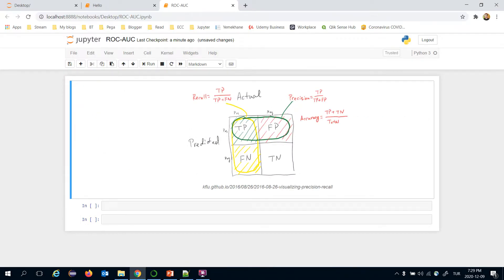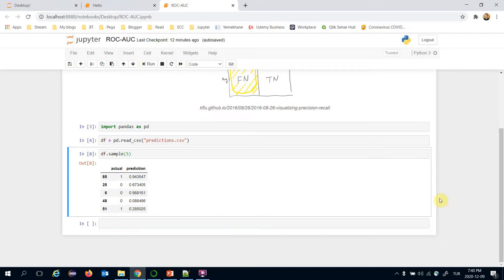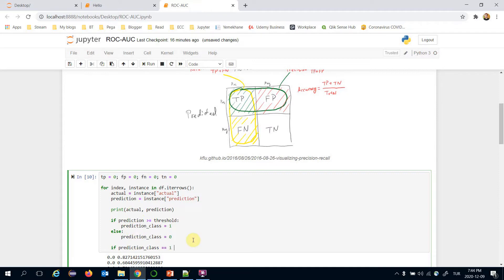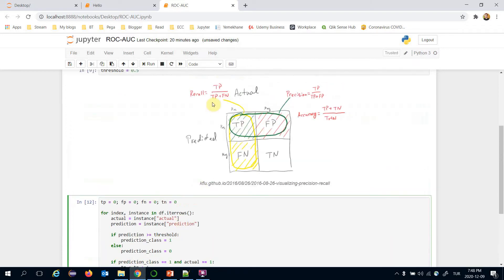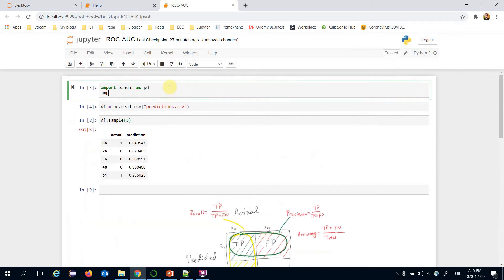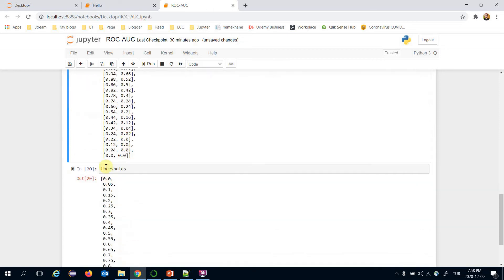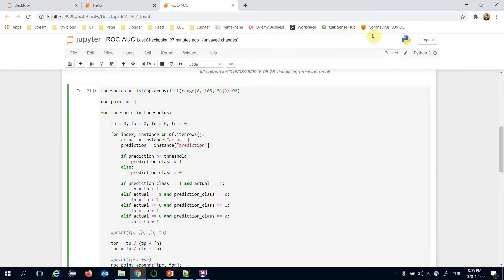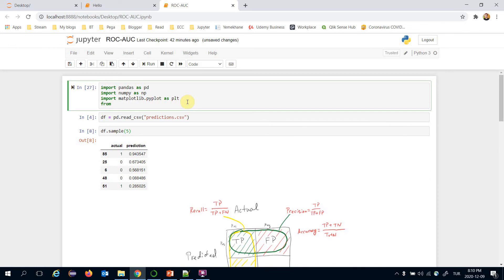ROC Curve and AUC Explained in Python From Scratch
When it comes to evaluating the performance of classification models, accuracy is not always the best metric. ROC curves and the area under the curve (AUC) provide a more comprehensive and informative way to assess model performance, particularly in imbalanced datasets. In this video, we will explore how to implement ROC curves and AUC in Python.

ROC curves visualize the trade-off between true positive rate (TPR) and false positive rate (FPR) at different classification thresholds. By plotting these values on a graph, we can visually see how well our model is able to distinguish between positive and negative classes, and adjust the threshold accordingly. AUC, on the other hand, represents the area under the ROC curve, which provides a single value to summarize the overall performance of the model.

In this tutorial, we will start by explaining the concept of ROC curves and AUC, and why they are important for evaluating classification models. We will then walk through the process of building a probabilistic model, and calculating the ROC curve and AUC using built-in functions.

We will also demonstrate how to interpret the ROC curve and AUC, including how to identify the optimal classification threshold and compare the performance of multiple models using ROC curves.

Finally, we will discuss some practical applications of ROC curves and AUC in machine learning, such as selecting the best model for a given task, and how to communicate the results of ROC curves and AUC to stakeholders.

By the end of this video, you will have a solid understanding of how to implement and interpret ROC curves and AUC in Python, and how to use these metrics for effective model evaluation and selection.